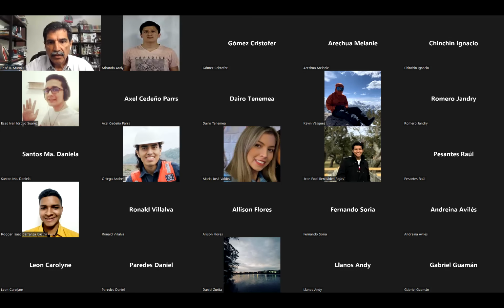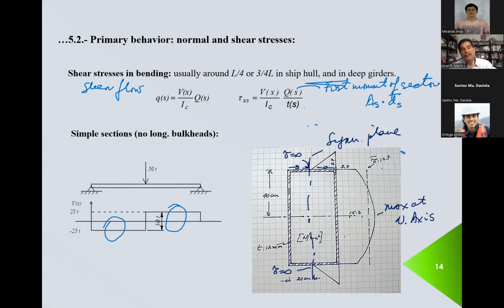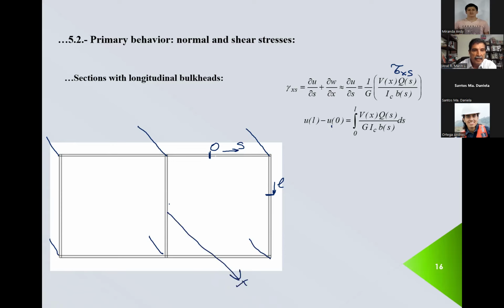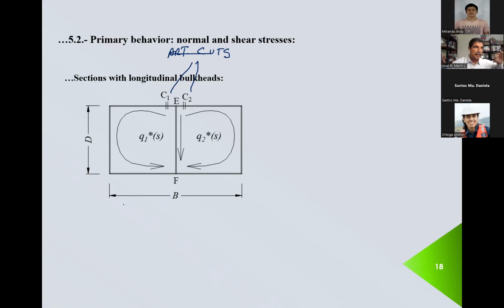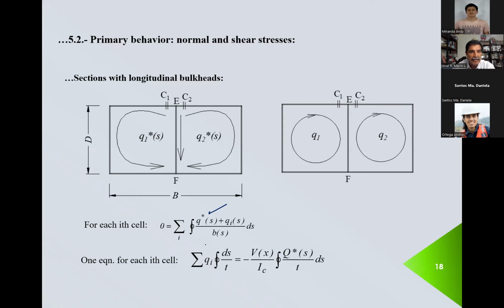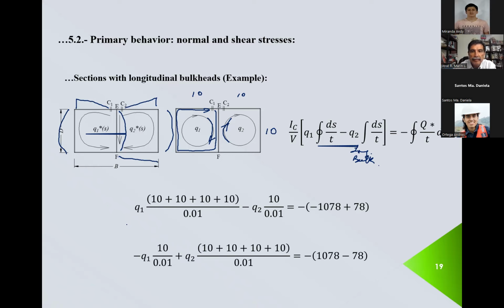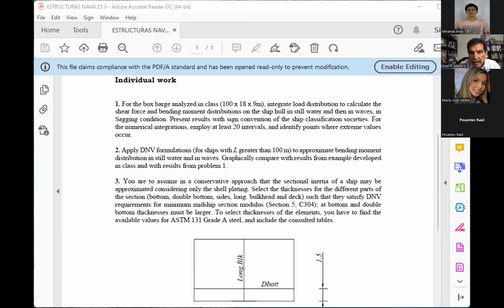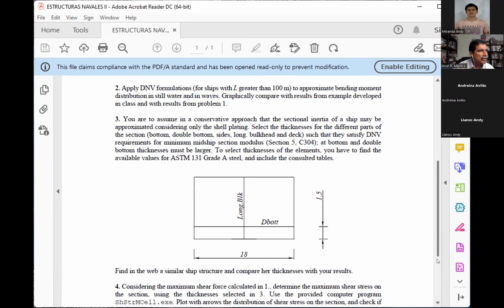Analysis of the ship structure response- 5.2 Primary behavior: normal and shear stresses_3